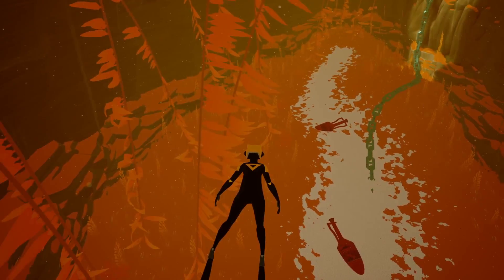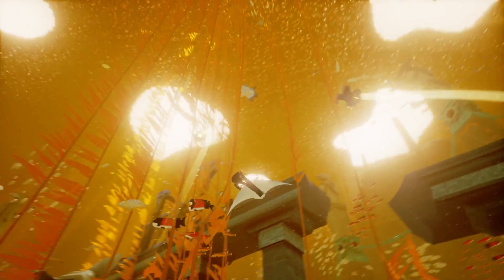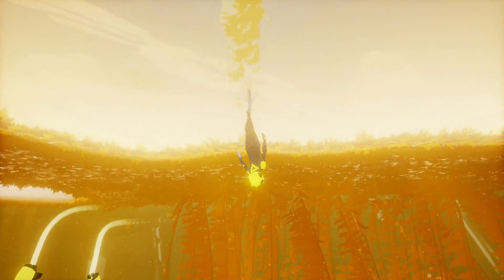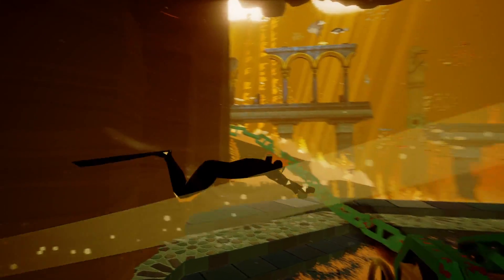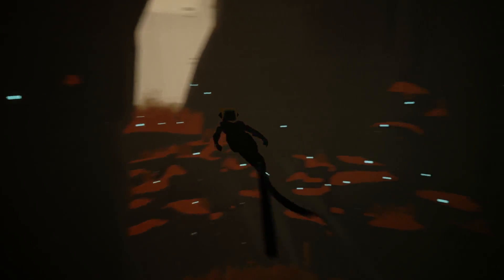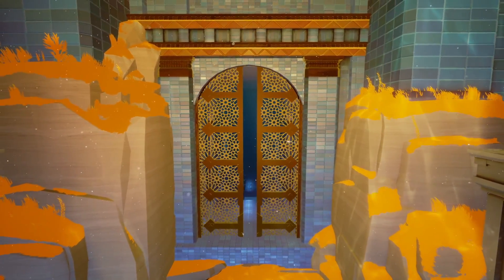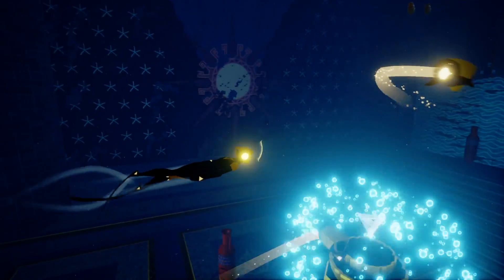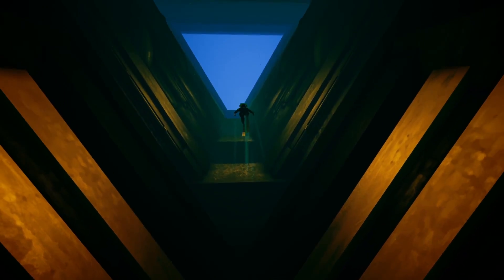[ABZU] 3: Manatee Jungles - 1080p PC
THE AMAZING OPENER FILES WERE FROM BEEPLE WHICH WE ALTERED TO MAKE OURS!